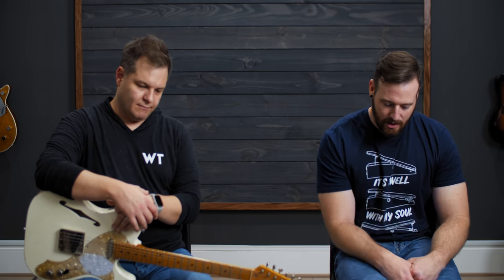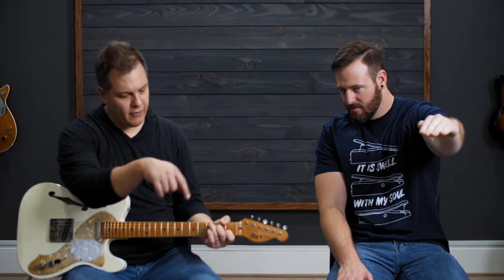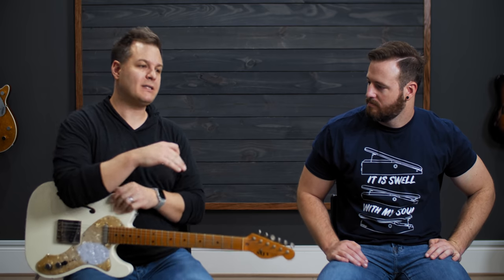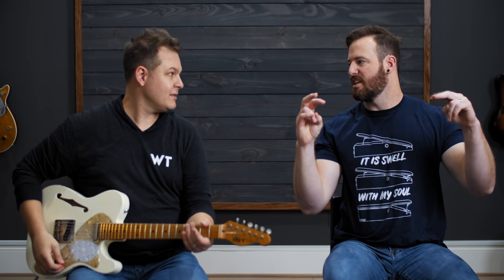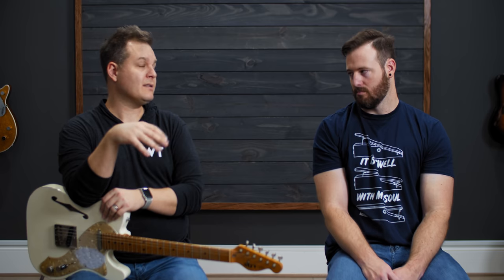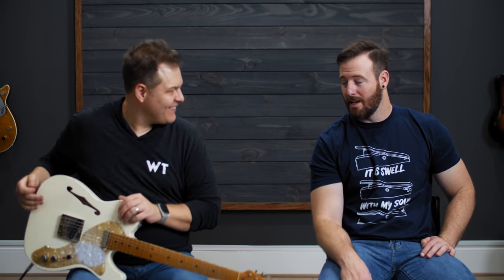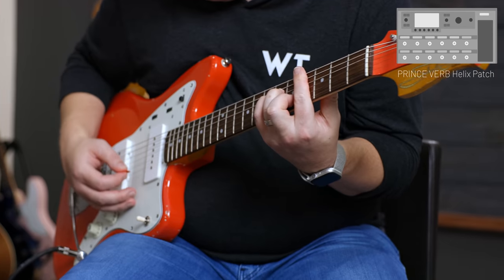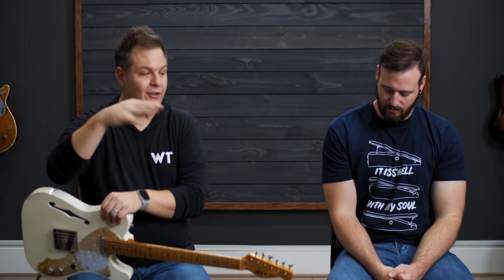HELIX Firmware 3.0 // How good is the Princeton Reverb in the Helix?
SPOILER: The Princess (Princeton Reverb) amp model is very good.

In this video Brian and Brad play through and talk about the new Princeton Reverb amp model in the Helix.

Lenses:
For the Blackmagic Pocket 4k:

Lighting:
The Sun :)